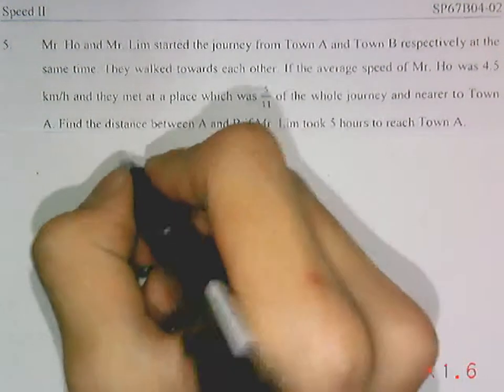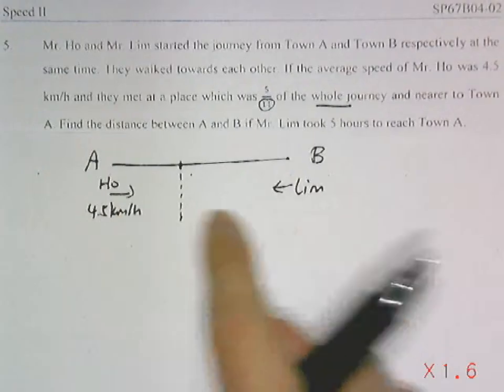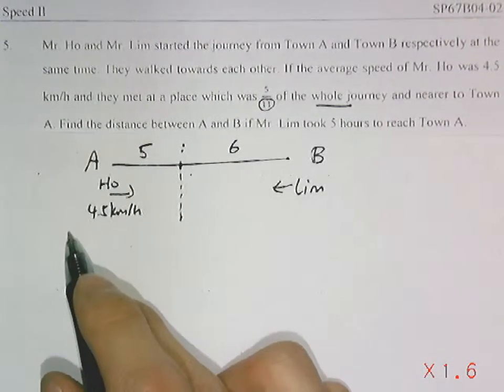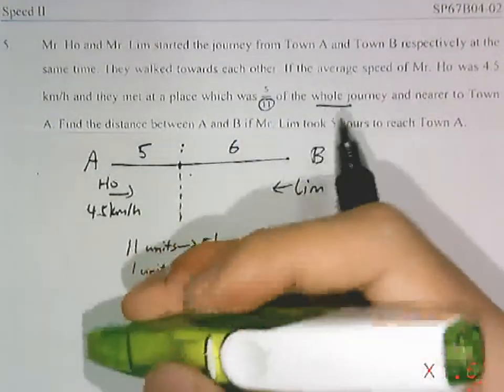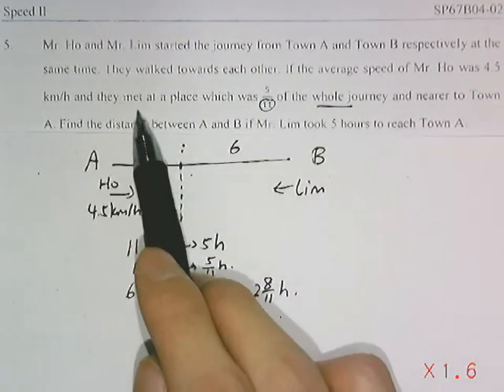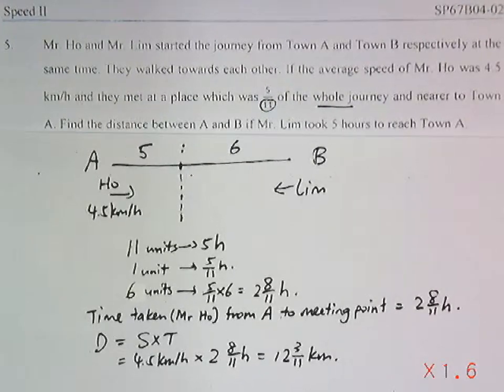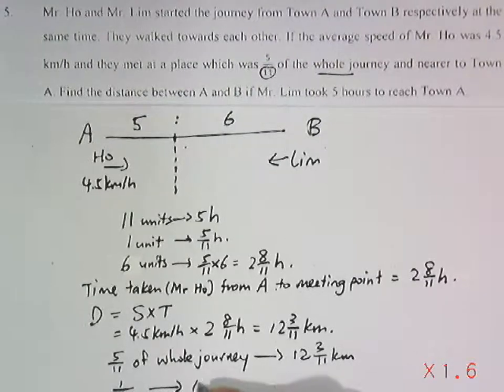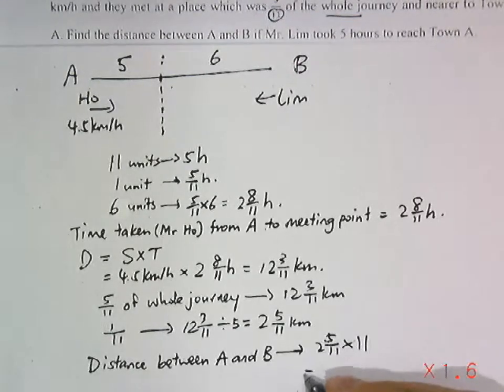Speed II B04 02 Q5